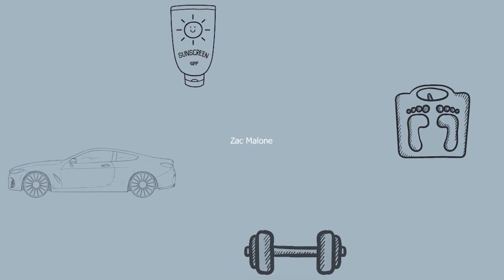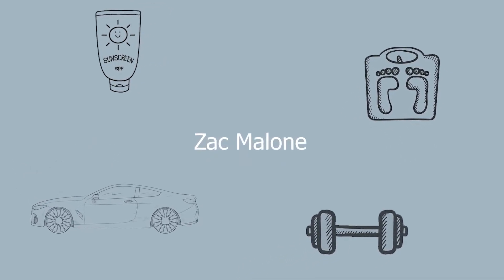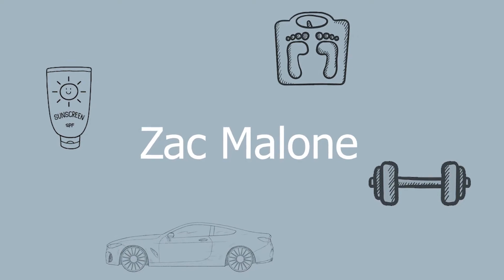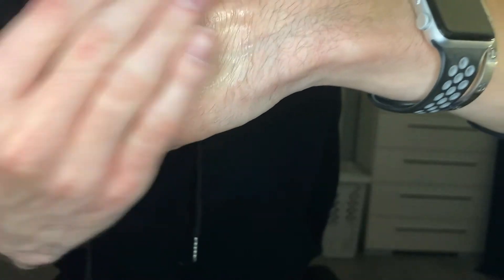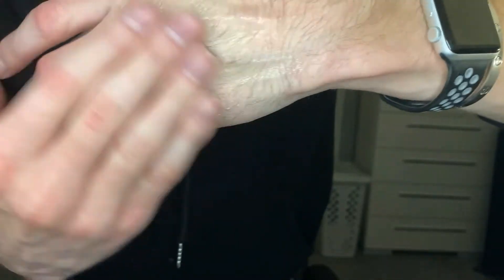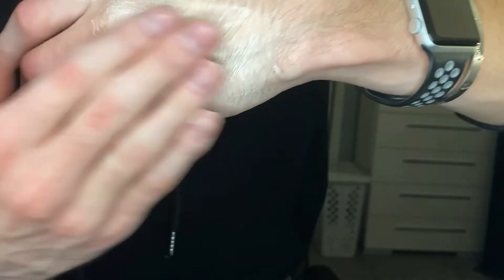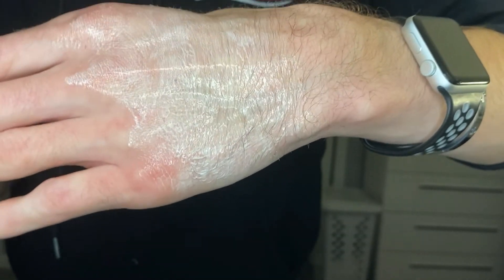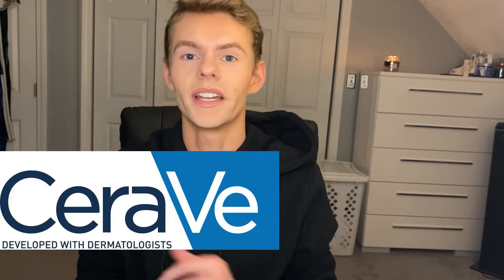L’Oreal Paris Revitalift 3.5% Glycolic Acid Face Wash Review | Oily Skin Savior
My first ever L'Oreal brand product and I am in love. This cleanser is also really affordable at around $10.00. I am using this 3-4 mornings a week to help exfoliate my skin and keep my acne and oily skin at bay. Let me know what your favorite cleanser is.

Product mentioned:
L"Oreal Paris 3.5% Glycolic acid wash